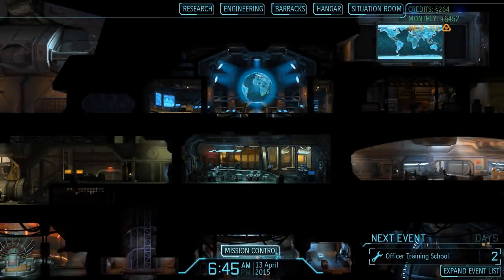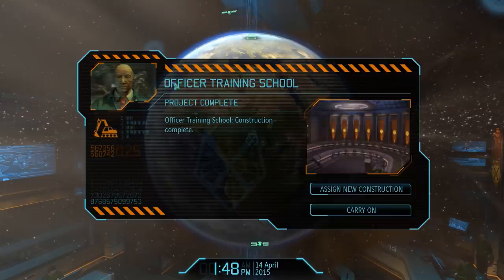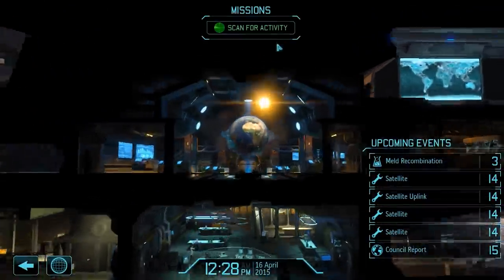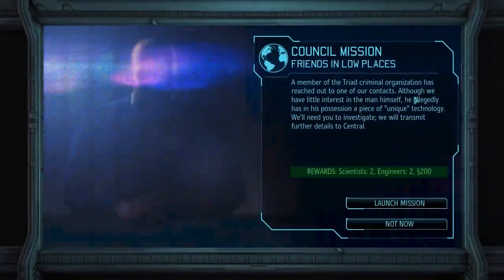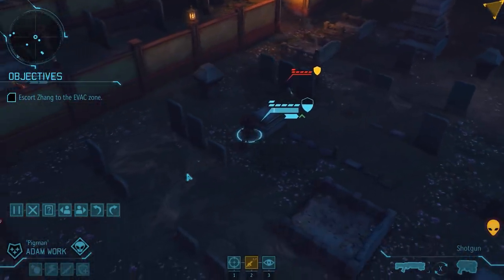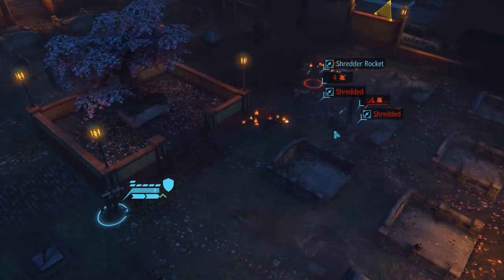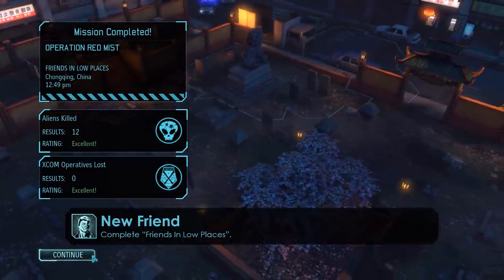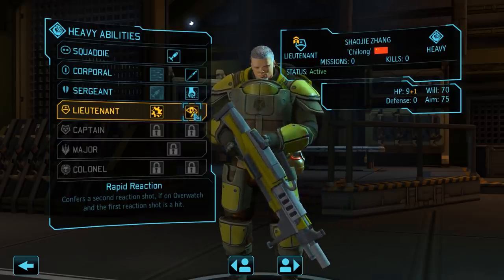Friends in Low Places - XCOM Enemy Within Walkthrough Ep. 9 [XCOM Enemy Within Impossible Ironman]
In this episode of our XCOM Enemy Within Impossible Ironman Walkthrough, we complete the Friends in Low Places mission as part of the Operation Slingshot DLC on Impossible Ironman difficulty.

We continue our walkthrough of XCOM Enemy Within in this episode on Impossible difficulty with Ironman mode turned on. After completing the first mission of Operation Progeny in the last episode, it is time for Operation Slingshot today: We are being sent to China in the Friends in Low Places mission to escort Triad operative Shaojie Zhang who is in the possession of an alien device. Our task is to escort Zhang back to the XCOM Headquarters but, as always, the aliens get in our way. Thankfully, we have unlocked not one but two squad size upgrades in the officer training school and can engage our foes with the full strength of six soldiers – no chance for the Thin Men and Sectoids that drop in on us and even a powerful Muton goes down quickly. We successfully rescue our VIP and his goods, unlock the New Friends achievement and Zhang even joins the XCOM ranks as a Lieutenant in the Heavy class!

Achievements in Part 9 of the XCOM Enemy Within Walkthrough:
• New Friends

All XCOM Enemy Within gameplay for this XCOM Enemy Within Walkthrough on Impossible Ironman difficulty was recorded on PC in 1080p Full HD.